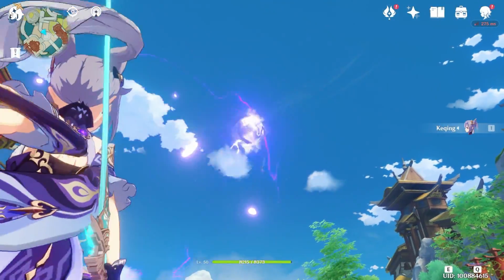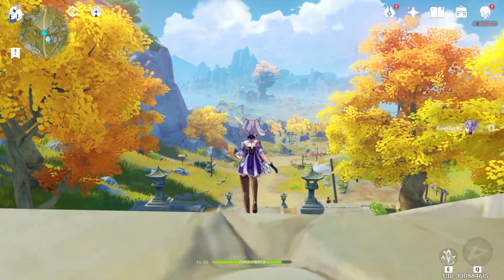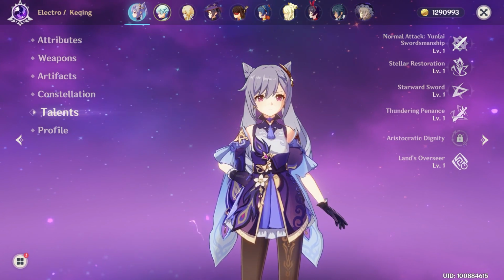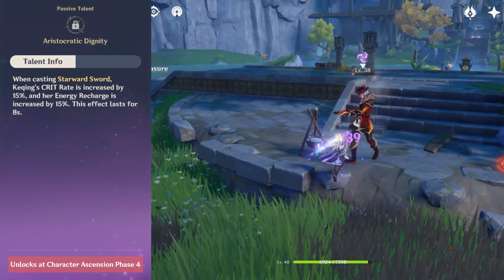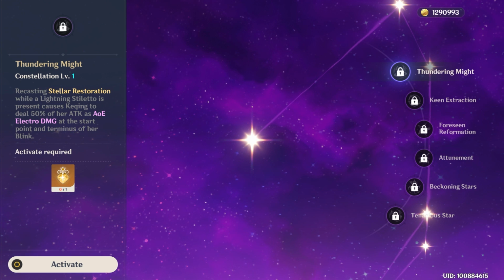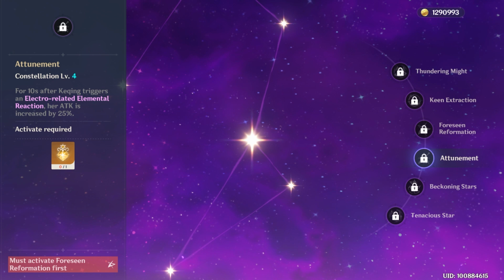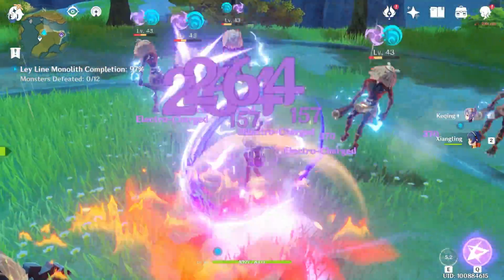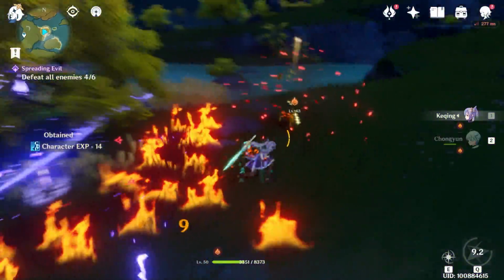KEQING Character Overview - Genshin Impact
This game is Genshin Impact. In this video I'll be showing all of Keqing's skills, talents and constellations.

You have arrived in Teyvat — a fantasy world where the seven elements flow and converge.

In the distant past, the Archons granted mortals unique elemental abilities. With the help of such powers, people formed a bountiful homeland out of the wilderness. However, 500 years ago, the collapse of an ancient civilization turned the universe upside down...
Though the calamity the world suffered has ceased, peace has yet to be restored.

You, as the main character, are a traveler drifted from another world who has awoken in this land. You will explore this wondrous world freely, make friends along the way, and look for "The Seven" — Archons of the seven elements. Every piece of your adventure will unearth something miraculous, and the lost will eventually be found.